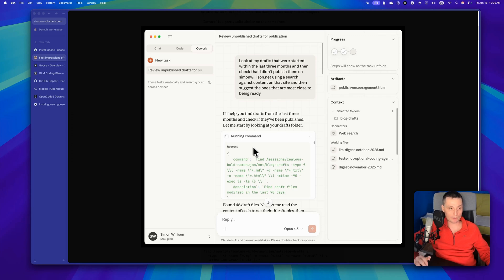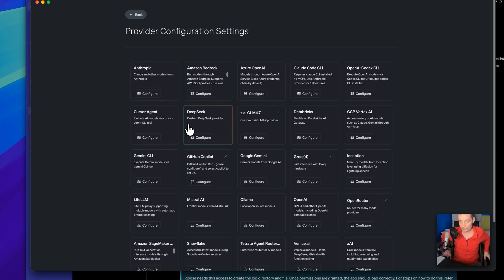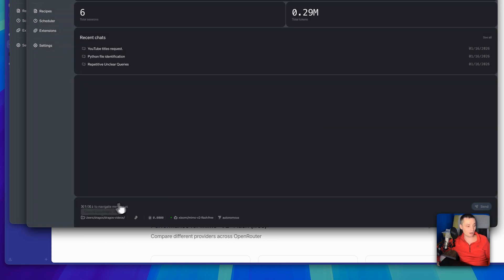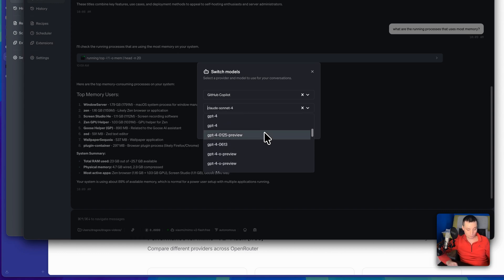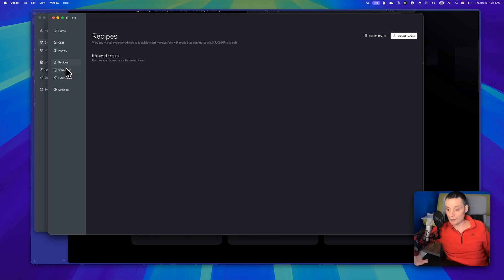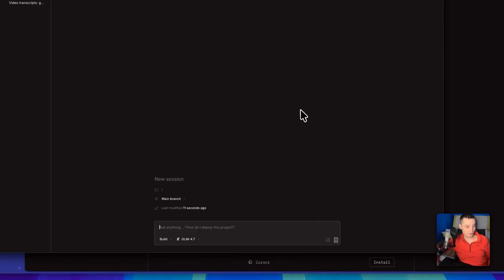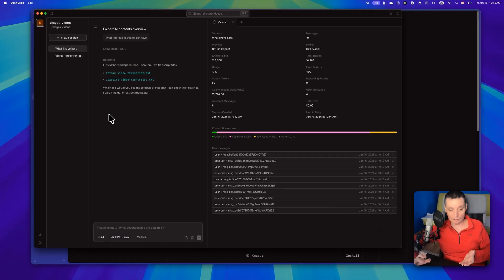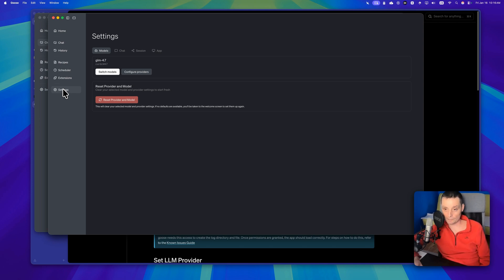Stop Paying $100/mo! Best FREE Anthropic CoWork Alternatives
In this video, I show you how to get the powerful features of Anthropic’s $100/month "Co-Work" plan completely for free. We explore two incredible open-source and free alternatives: Goose and OpenCode.

These tools allow you to chat with your local files, control your PC, and use various LLMs (like Claude, GPT-5, and GLM) without the massive monthly subscription.